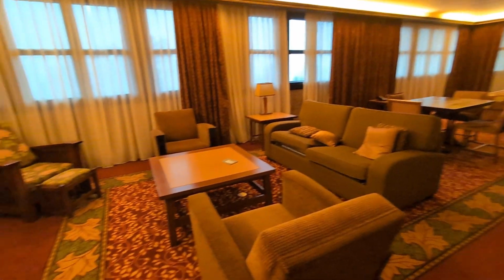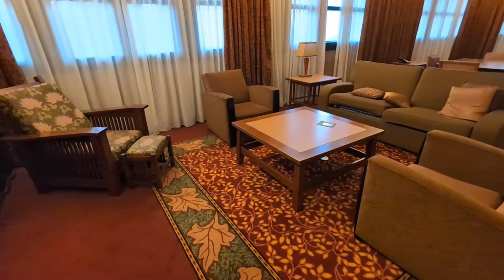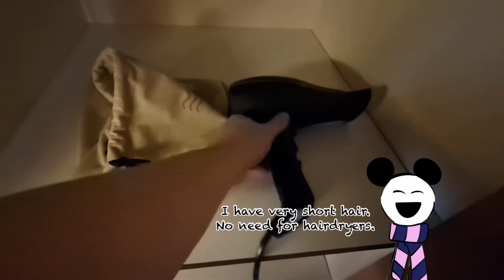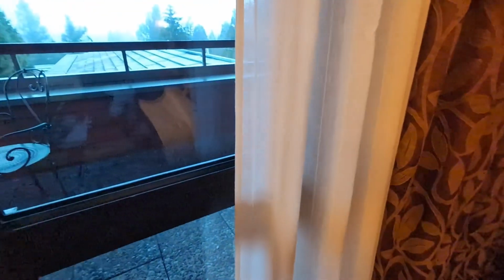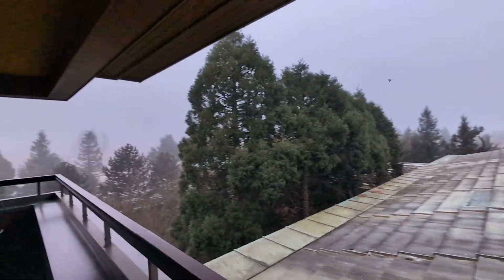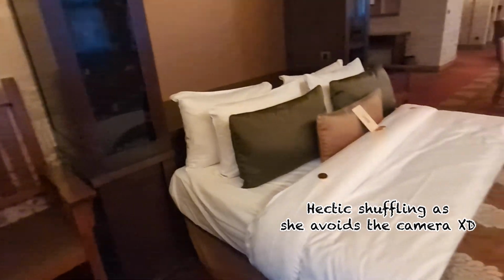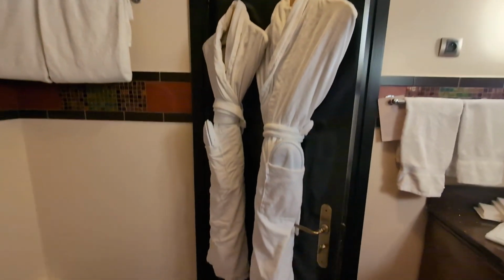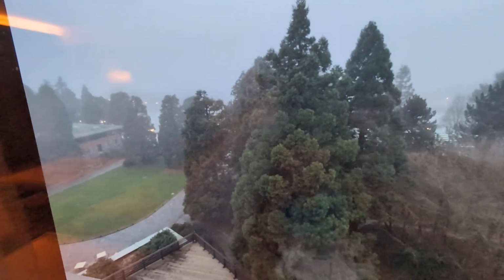Disneyland Paris Sequoia Lodge: Golden Forest Rooms Suite Tour. Thanks for the pixie dust, Disney.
Thank you to the cast member that upgraded us. You made an anxiety filled time feel much better.
It’s always a good day to challenge your phobia at Disney— No, I mean it. I’ve cried so many times.

Anyway, this was just a spur of the moment decision to film this and the first real test for our new portable microphones. I hope you enjoyed— and if you didn’t, that’s fine. I don’t enjoy listening to me either.

I hope you’re having a great day or one’s coming for you soon.